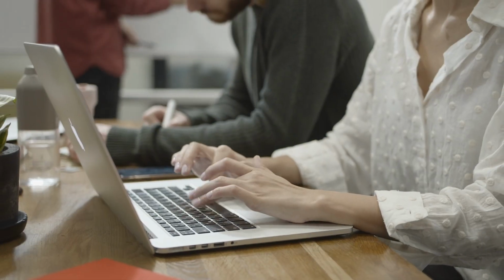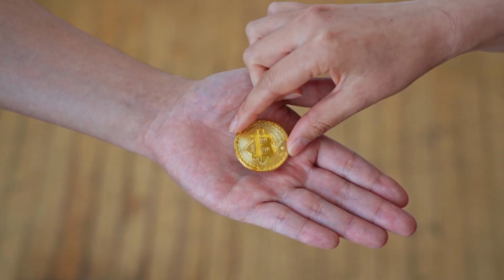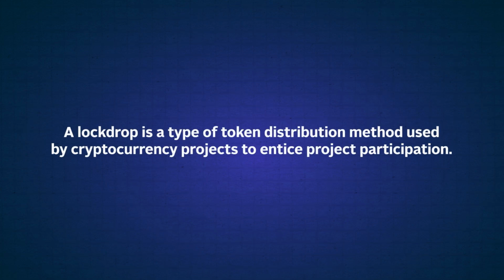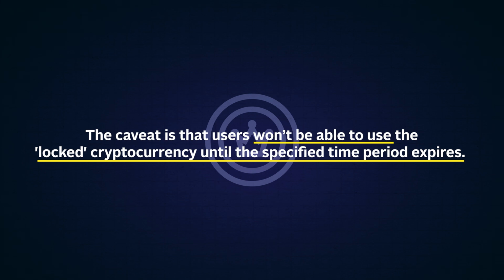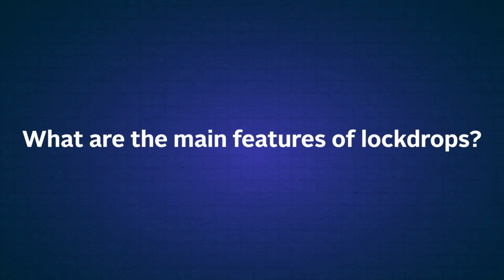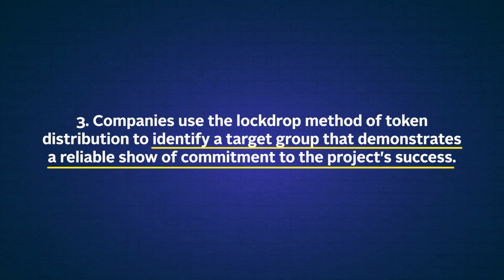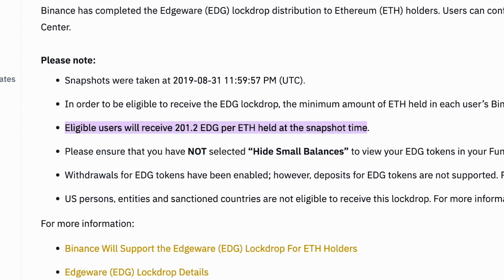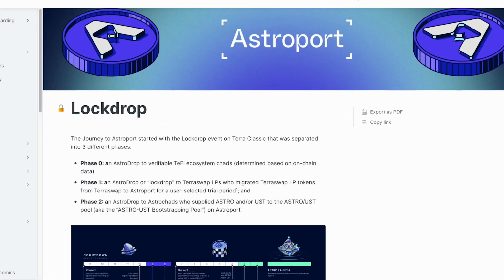Lockdrop Explained | How It is Different From An Airdrop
The NFT scene has progressed and given birth to a lot of innovative Web3 technology in recent times. NFTs today range from more than just a profile picture, expanding into the world of gaming, music and more!

Timestamps:
00:00 Intro
00:30 How new projects raise funds
01:04 What is a Lockdrop?
01:42 Lockdrops vs Airdrops
02:24 How Lockdrops work
05:06 The future of Lockdrops
05:35 What do you think of Lockdrops?